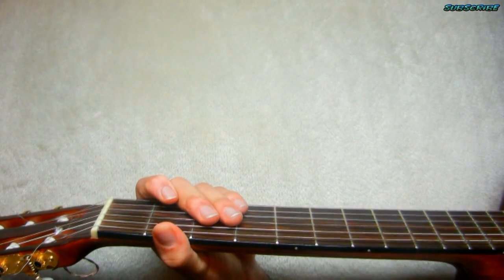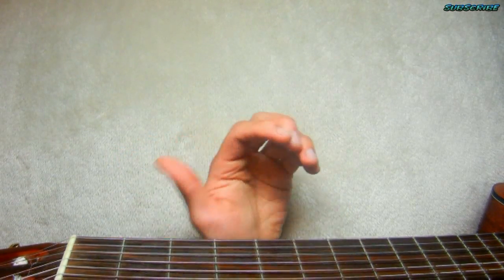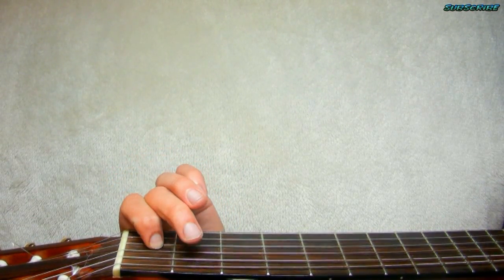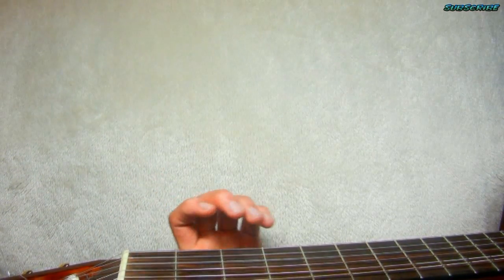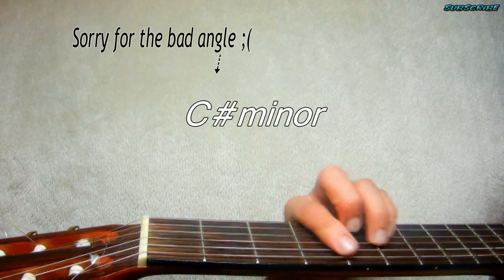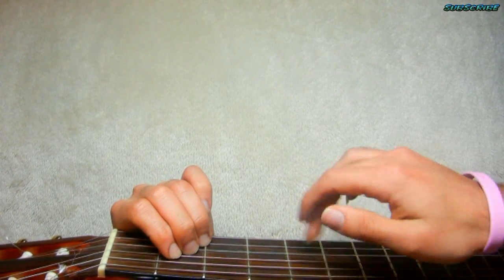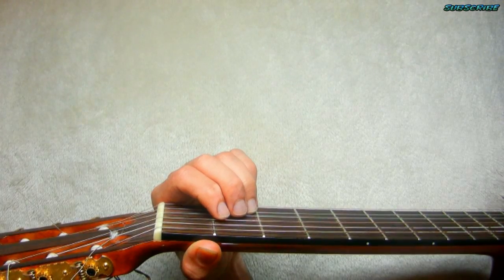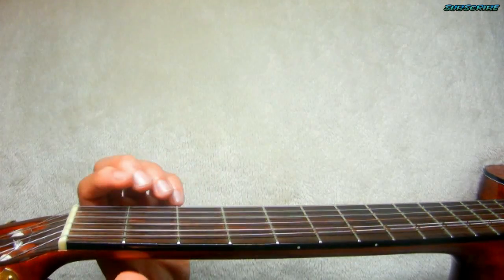How to Play Young Girls - Bruno Mars (GUITAR tutorial) chords and strumming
Young Girls tutorial. how to play Young Girls on guitar  strumming and chords
Guitar tutorial
YOUNG GIRLS ON GUITAR
ACOUSTIC LESSON
acordes